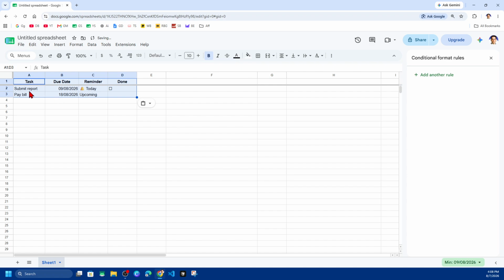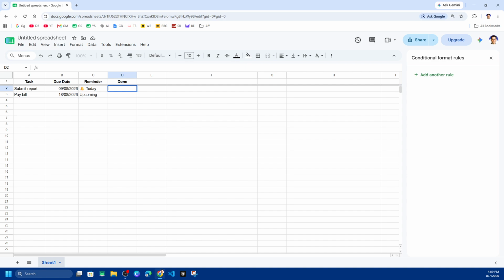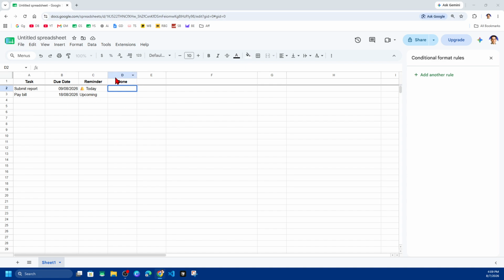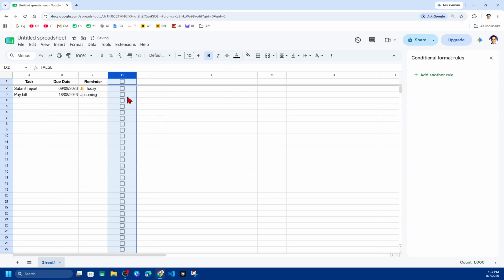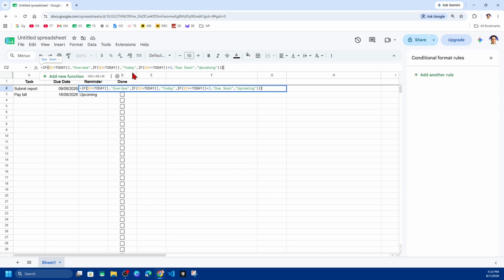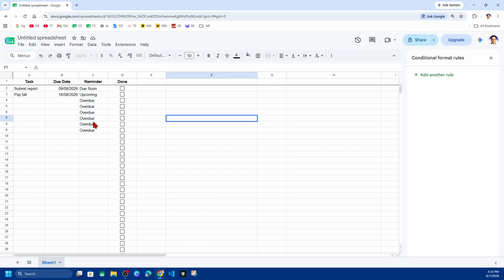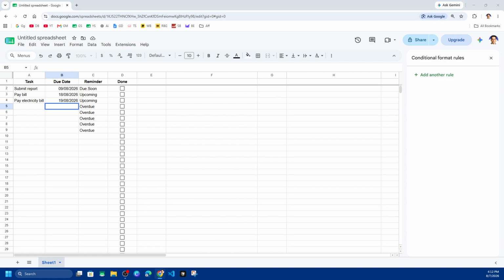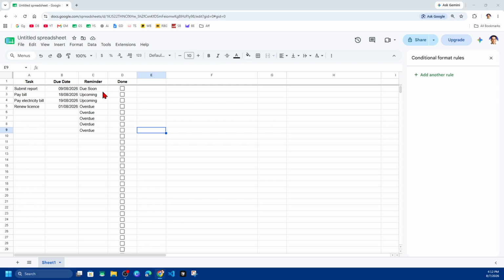How to Set Reminders in Google Sheets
In this tutorial, we will guide you step-by-step on how to set reminders in Google Sheets. This is a practical skill for managing your tasks and deadlines directly within your spreadsheets. We'll cover how to create reminders, customize them, and ensure they're sent to your email or phone. By the end of this video, you'll be able to use Google Sheets as an effective task management tool.

In the second half of the tutorial, we go beyond the basics and show you advanced tips and tricks for setting reminders. We'll also show how to set recurring reminders and how to use conditional formatting to highlight critical tasks.